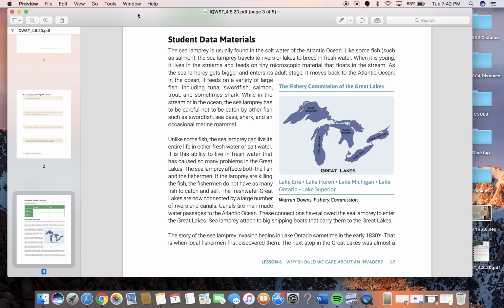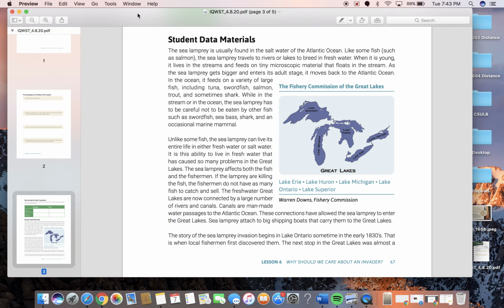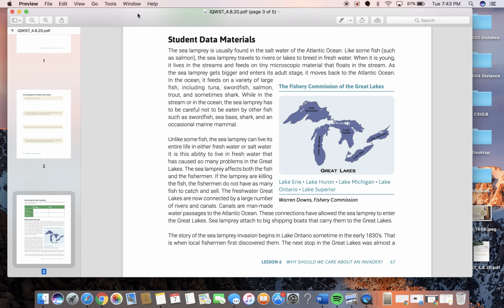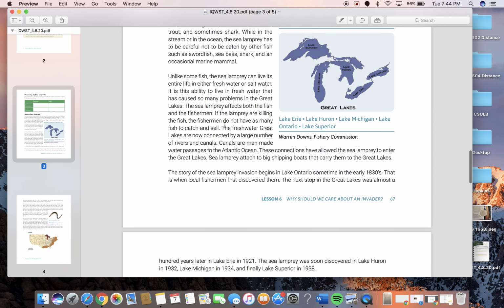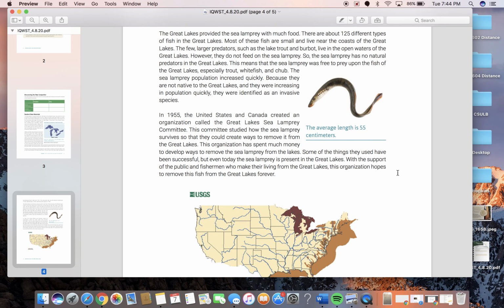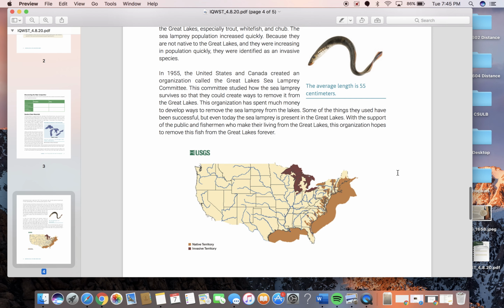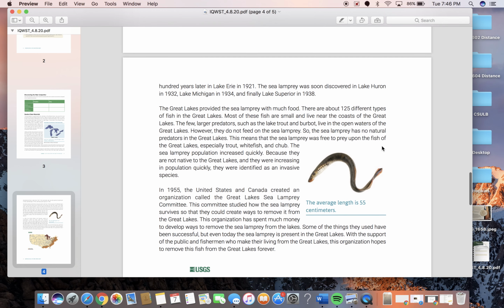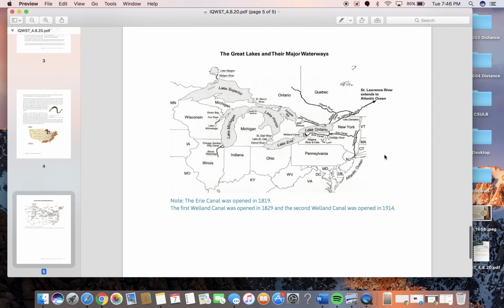Sea Lamprey Video 2